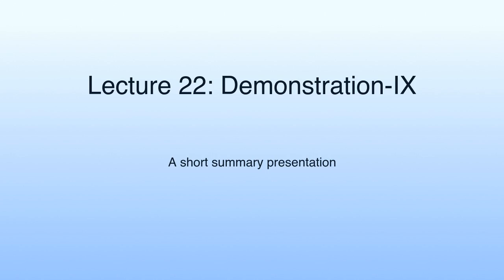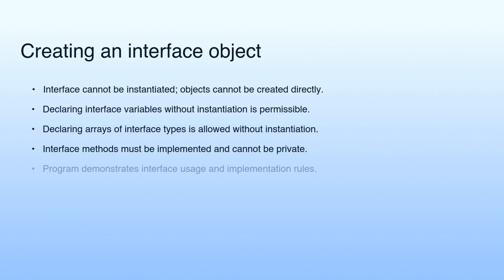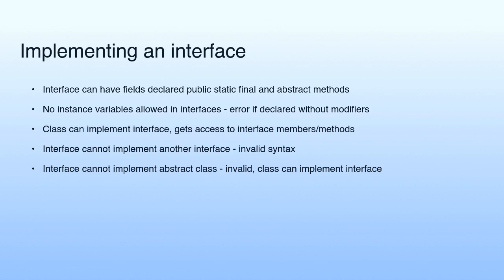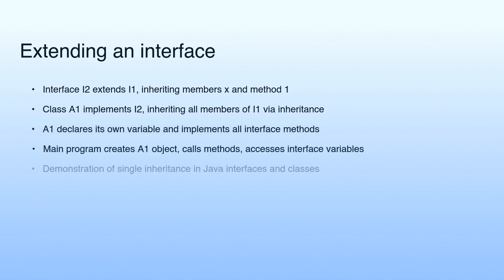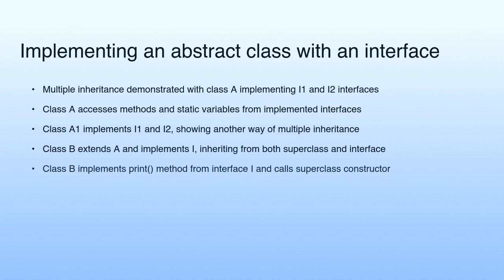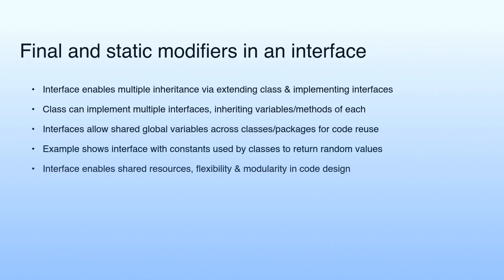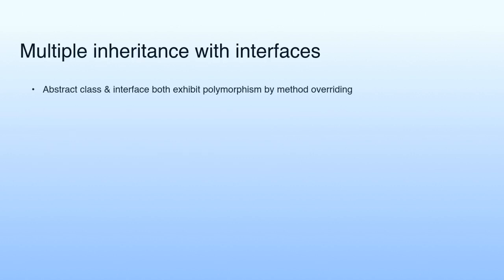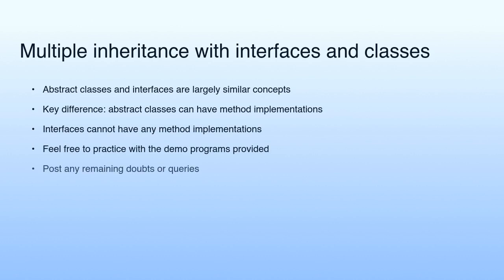Medium Summary | Lecture 22: Demonstration-IX